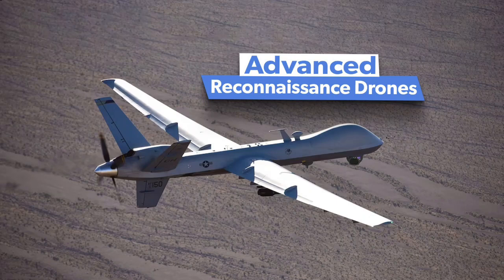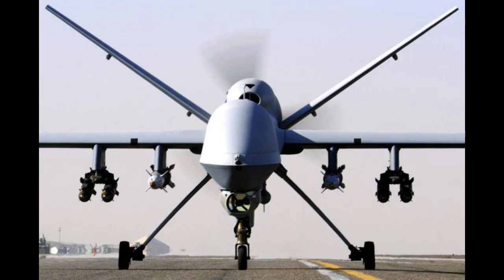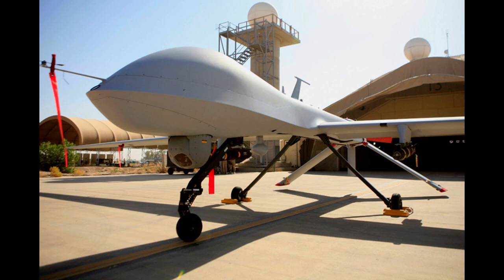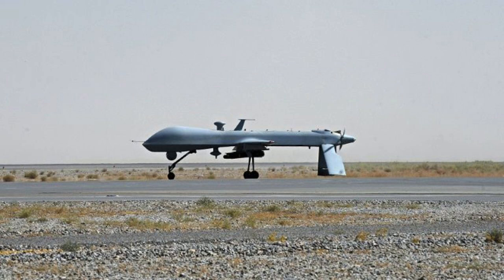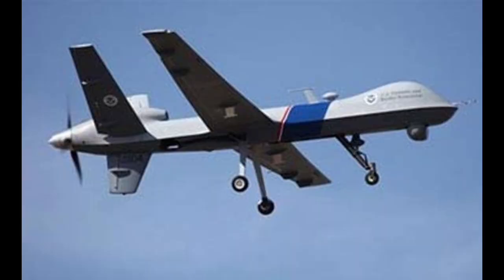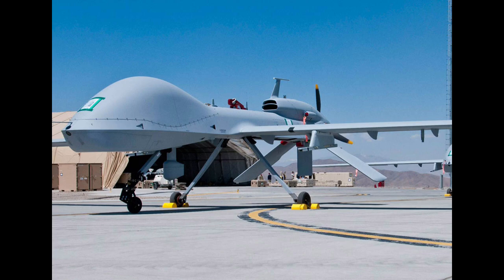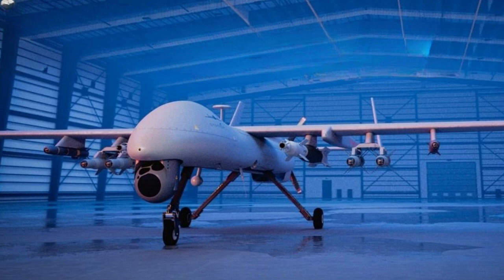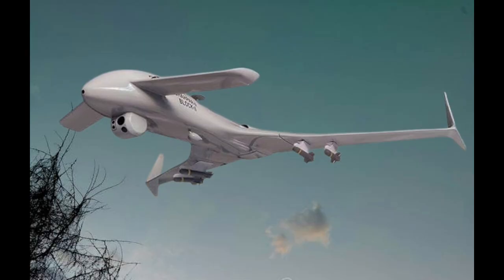pakistan most advance drone "shahpar"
"Explore the cutting-edge technology behind Pakistan's Shahpar drone in this detailed video. Developed by NESCOM and marketed by GIDS, the Shahpar series is a versatile UAV designed for reconnaissance and surveillance missions. Learn about its advanced features, including the Shahpar-II's modular airframe, enhanced powerplant, and capability to carry air-to-ground missiles. Discover how this indigenous drone is bolstering Pakistan's defense capabilities and gaining interest from international markets. Don't miss this deep dive into one of Pakistan's most impressive defense innovations!"